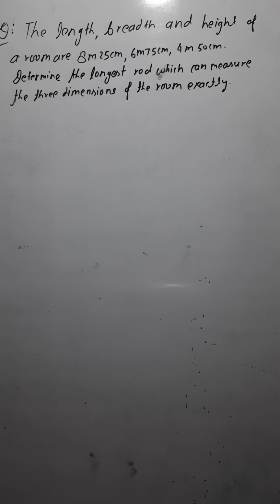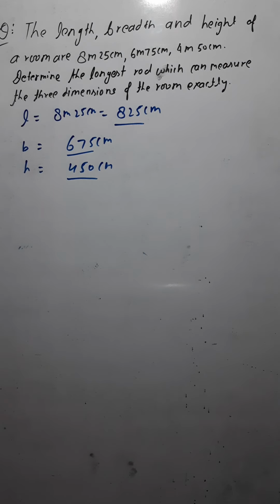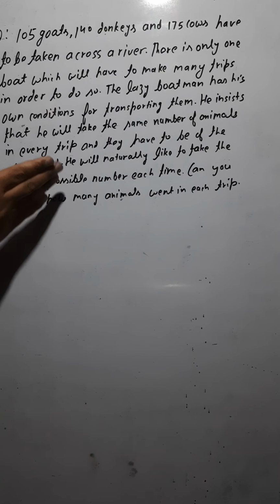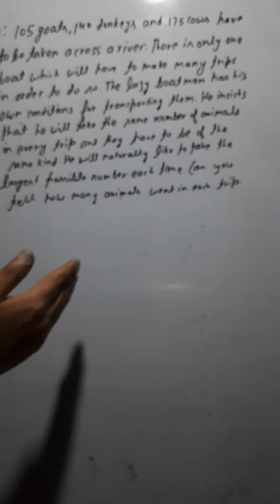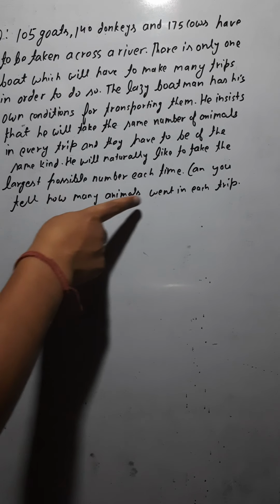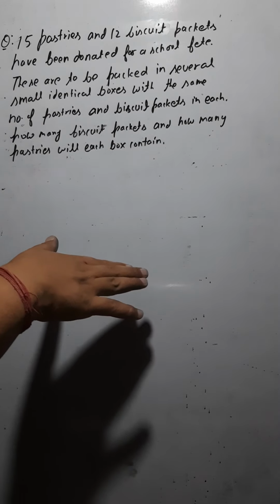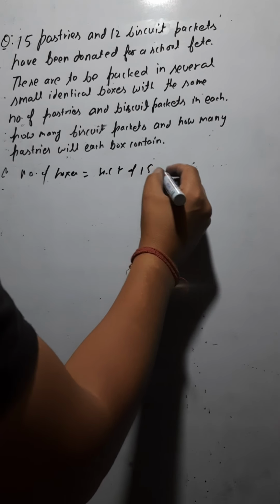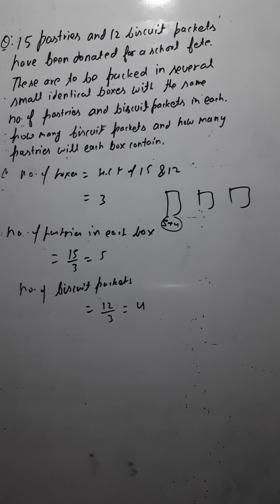Mathematics for Class 10th, Chapter 1,Real numbers,Part 10